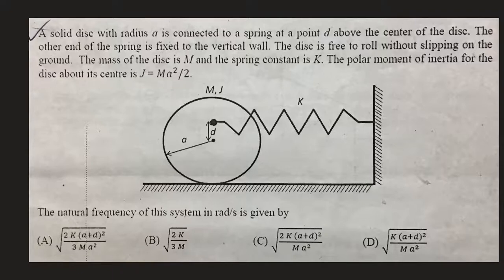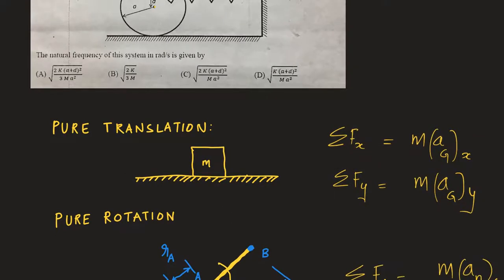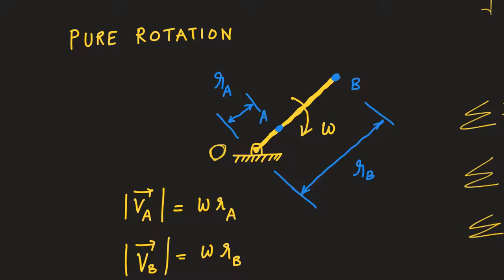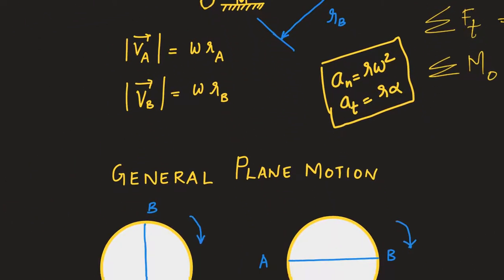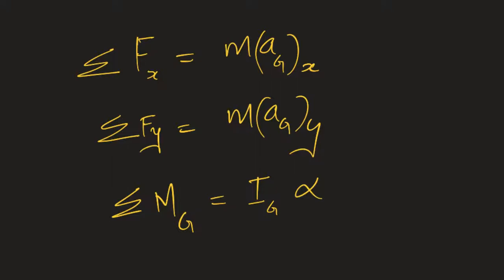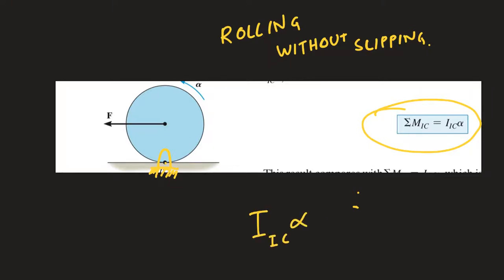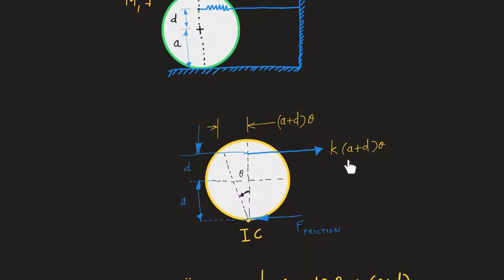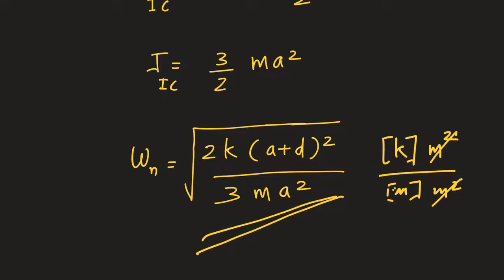GATE PREVIOUS YEARS QUESTIONS WITH SOLUTIONS | Systems with discs rolling without slipping